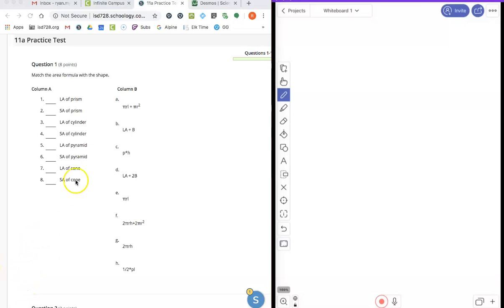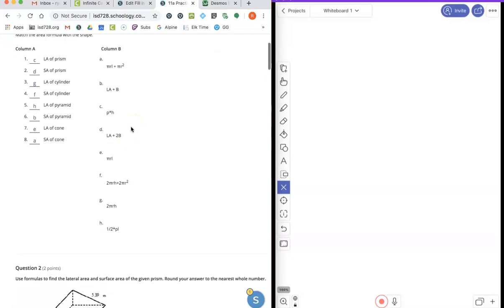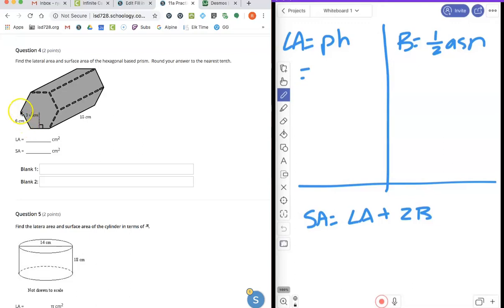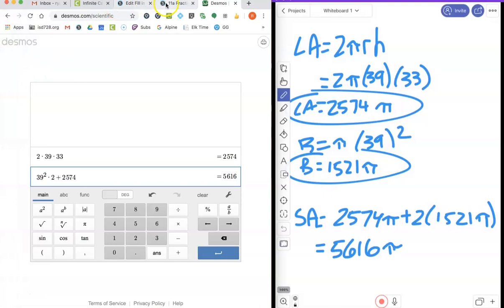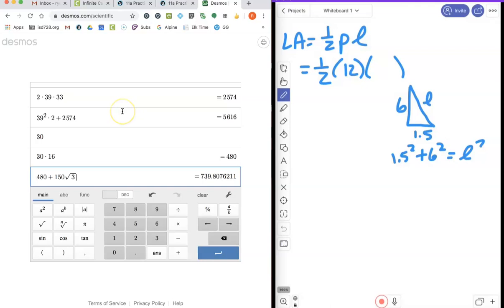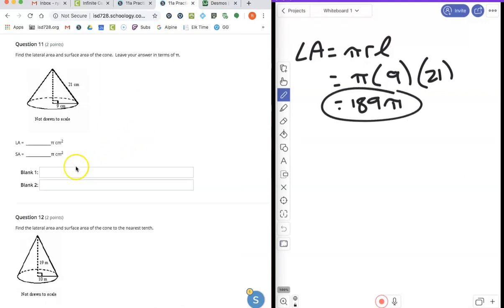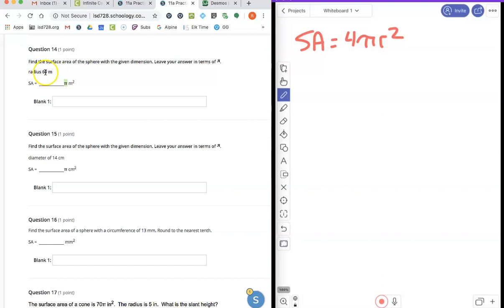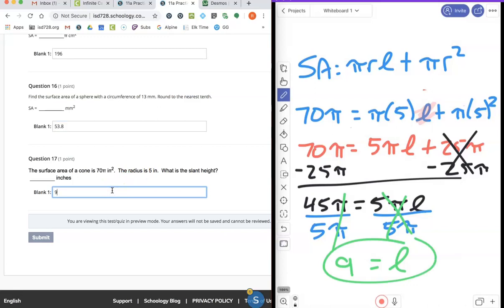11A Practice Test